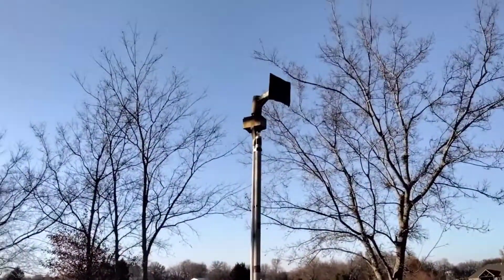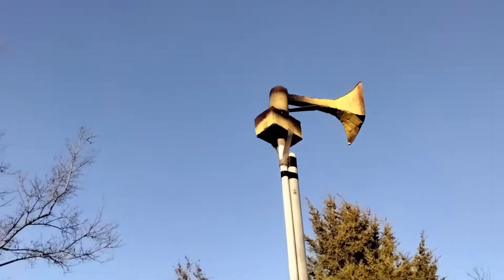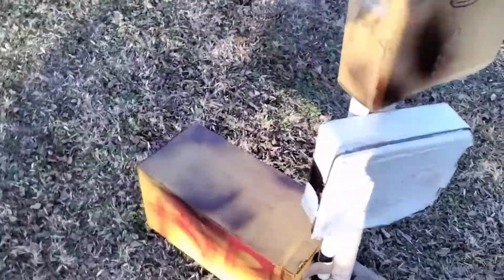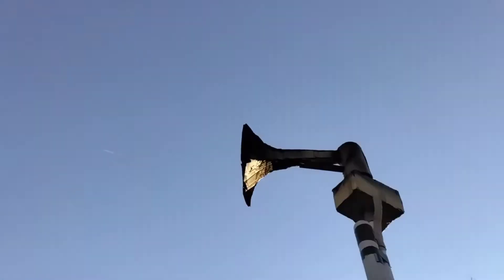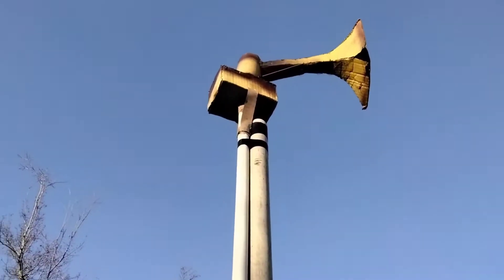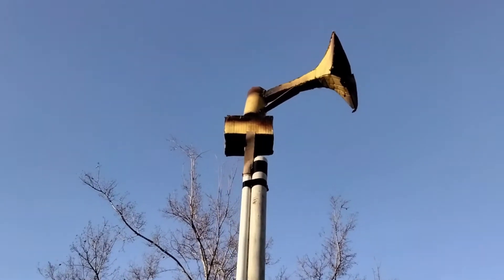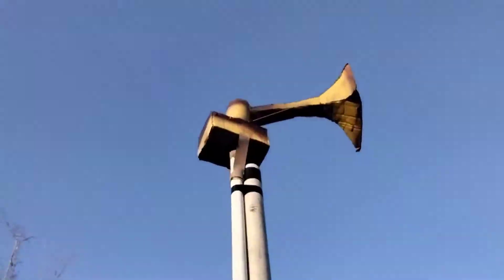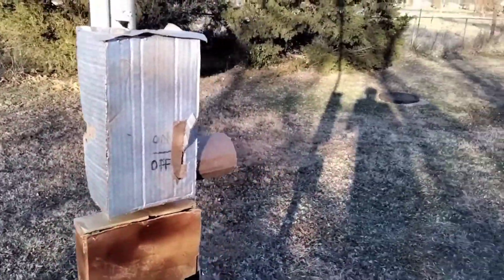siren tour: Federal signal thunderbolt 1000A Lowel Oklahoma